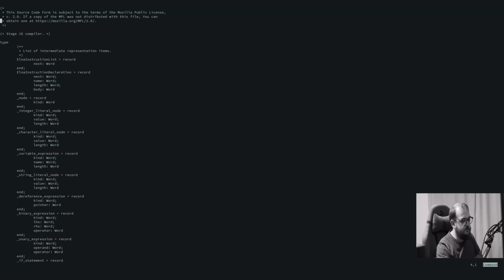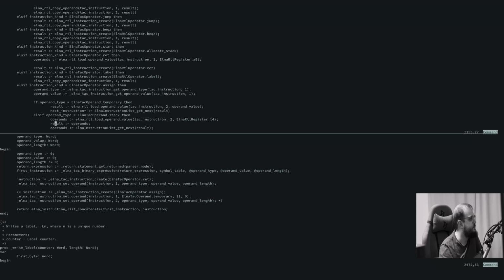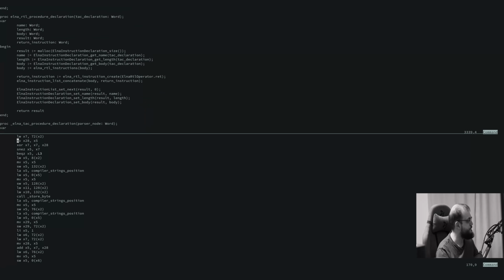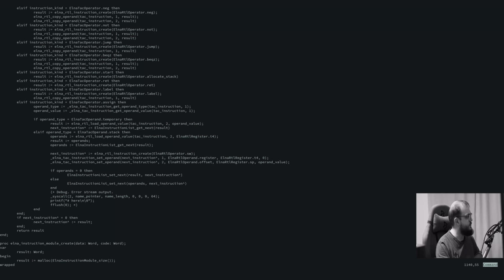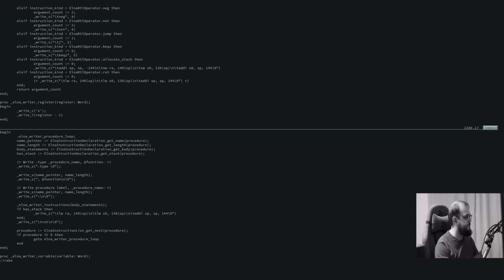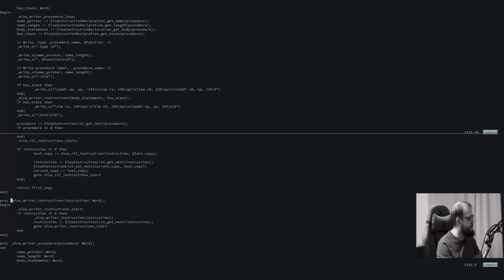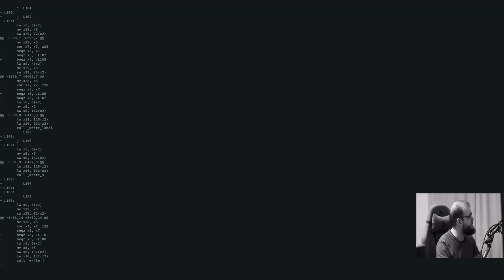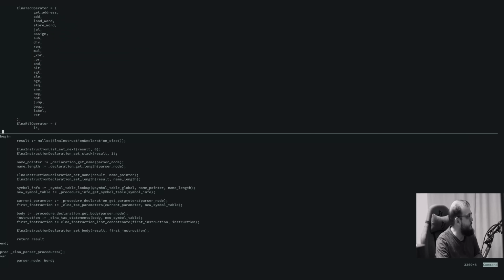Compiler construction. Implementing IR ret instruction.